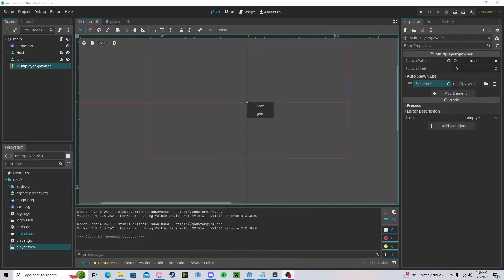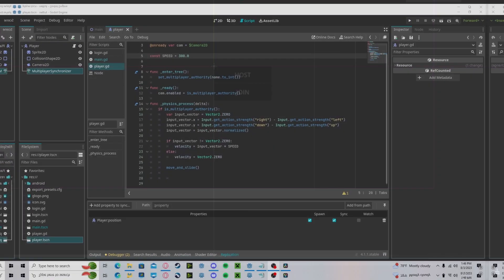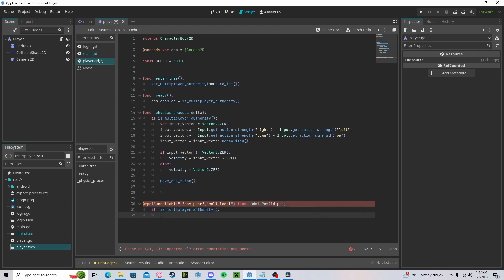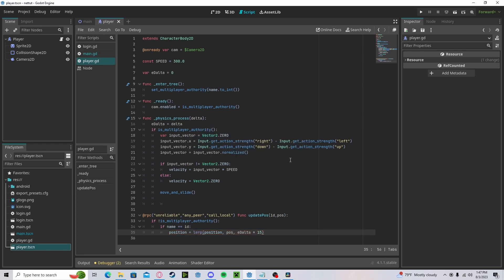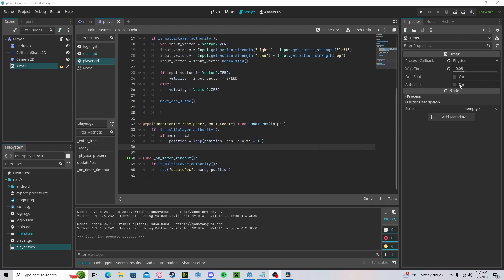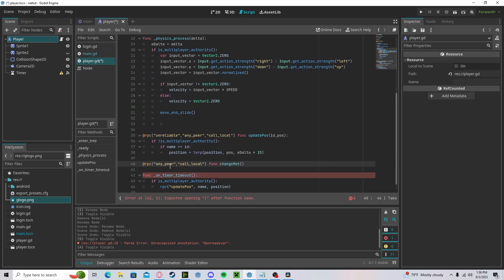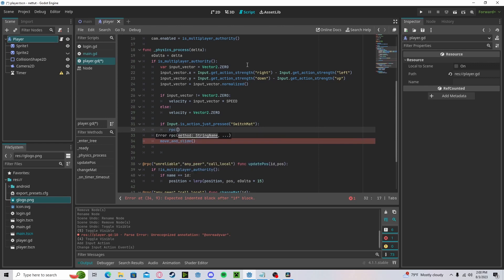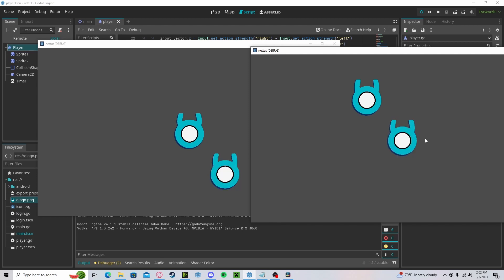Godot 4 Multiplayer Tutorial Part 2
Part 2 tutorial on how to set up multiplayer in Godot 4!